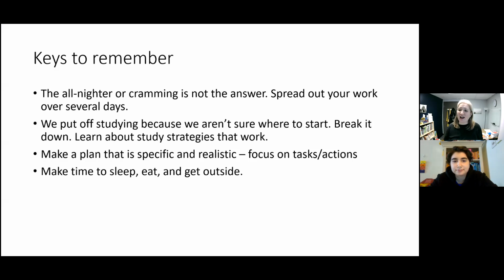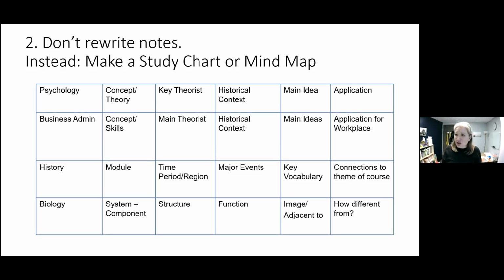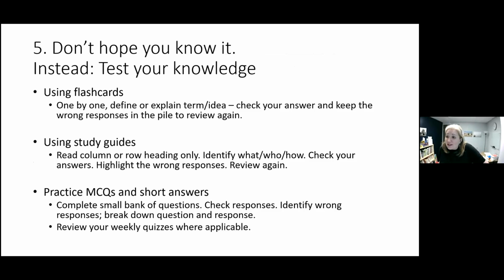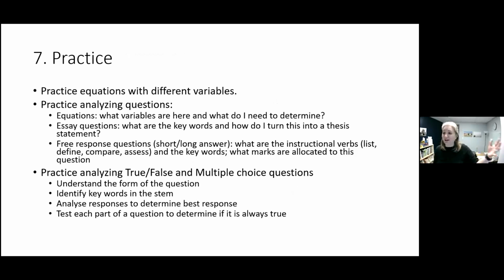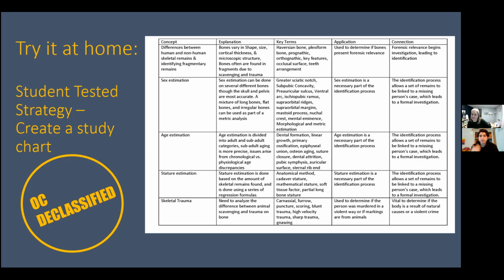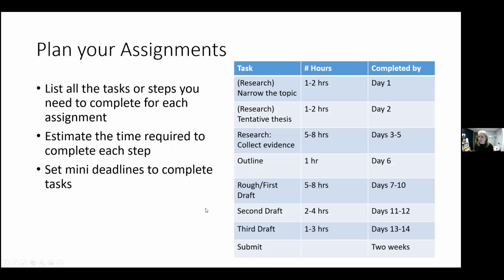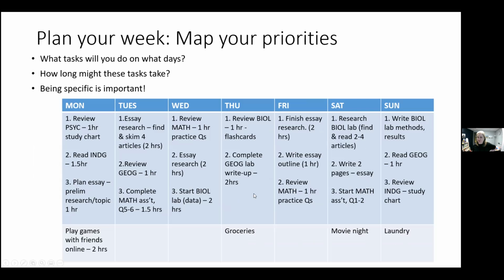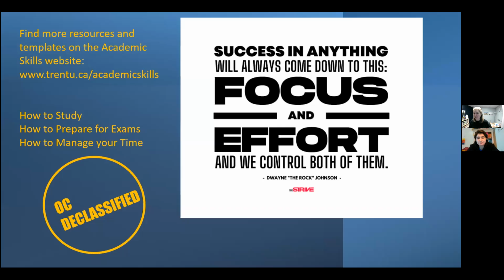Study Skills Workshop with Academic Skills - March 8th, 2022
This is the recording from the Study Skills Workshop OC and Academic Skills facilitated as part of "OC's Declassified Survival Guide Week 2022". We hope you learn something and enjoy!